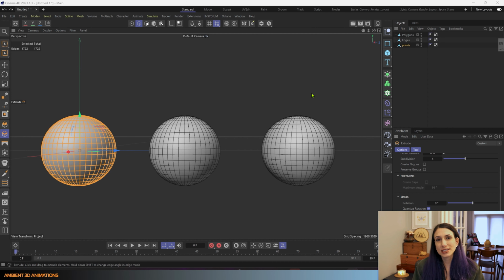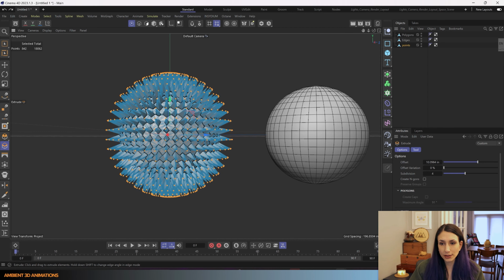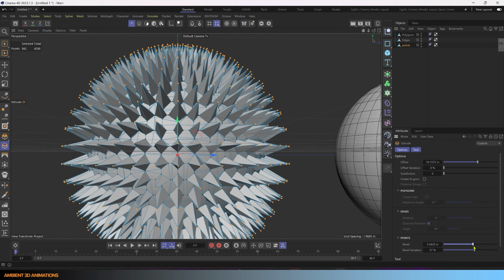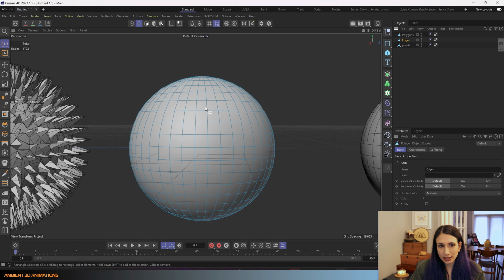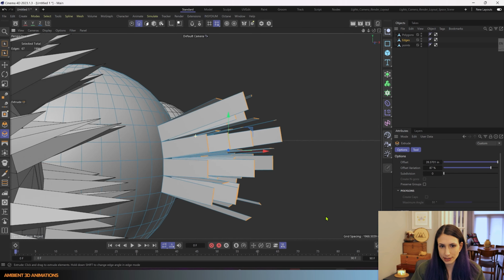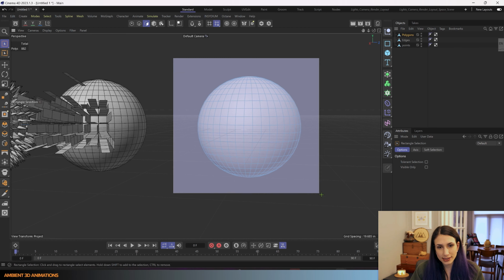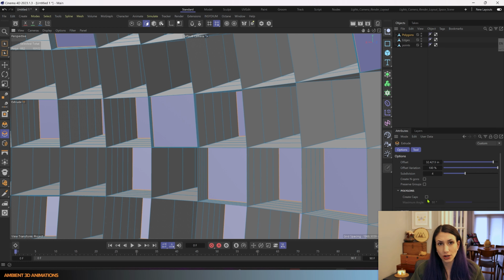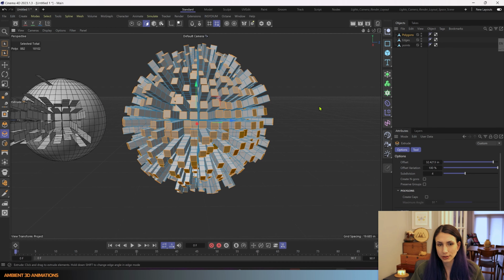Extrude Cinema 4D Tutorial EP03 (Remaster)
Hello everyone! My name is Leah and I’m a 3D Motion Graphics Freelancer. I’m doing a series of short videos explaining one 3D modeling tool for Cinema 4D per video. Today’s 3D modeling tool is Extrude.